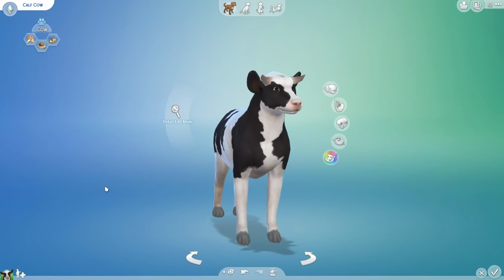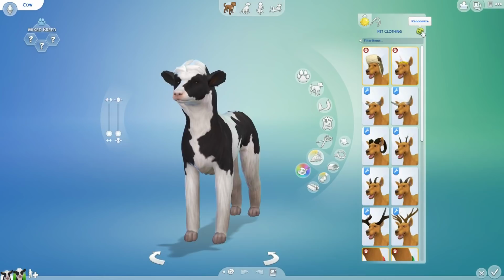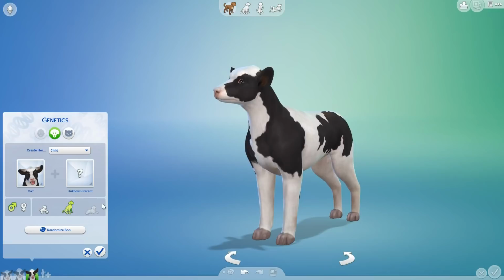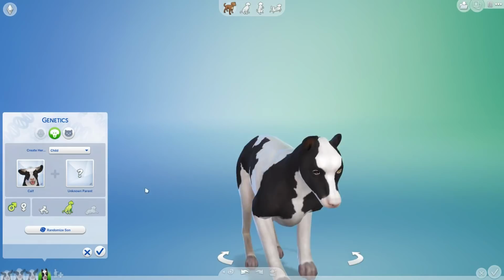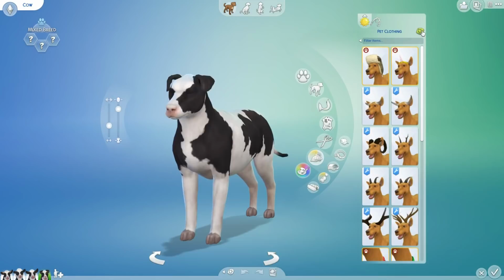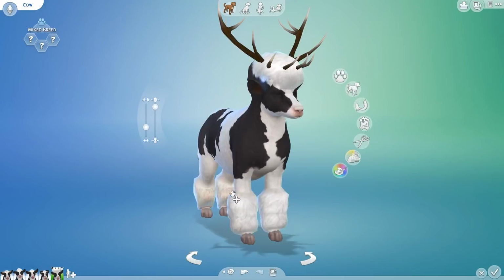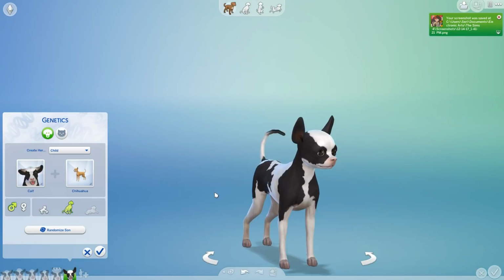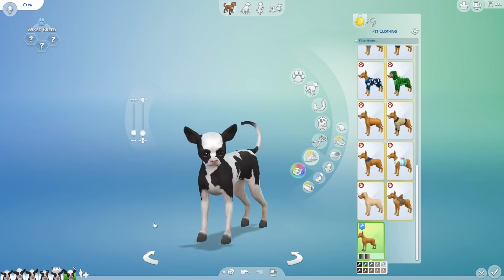Creating Cow+Dog Crossbreeds?! 🐱🐶 Sims 4: Cats & Dogs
• The hooves and another set of goat horns (with rainbow options!) with Kismet!